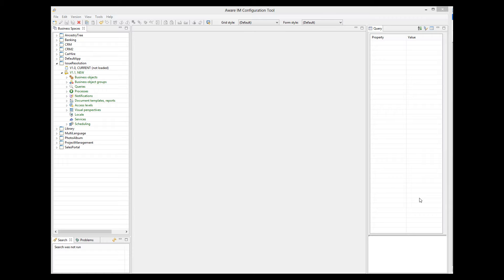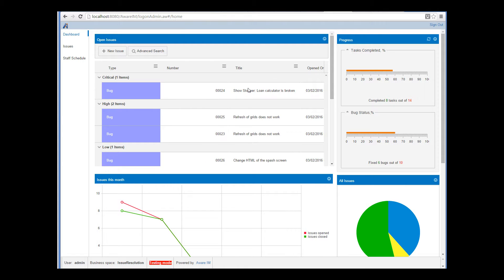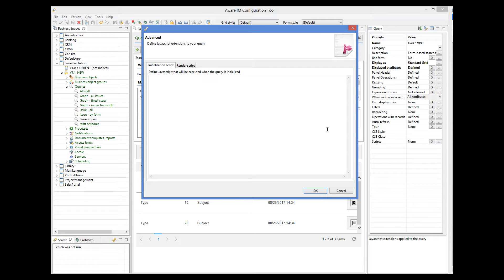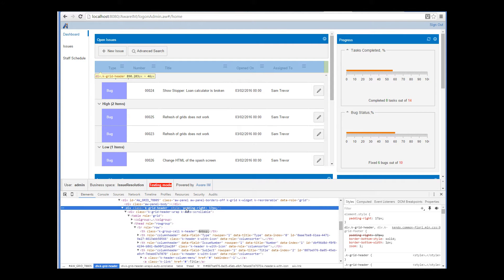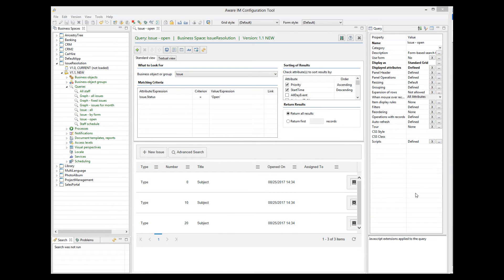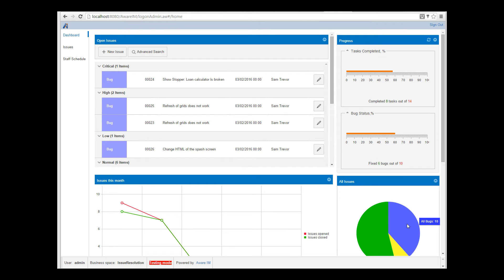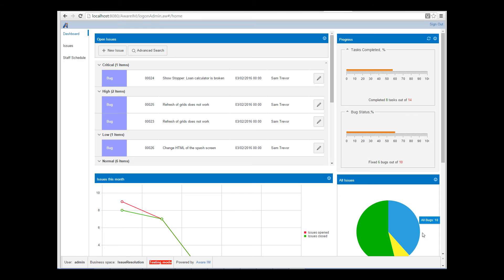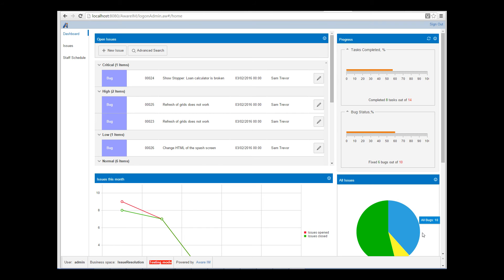Using CSS and Javascript in Aware IM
A tutorial for advanced Aware IM users familiar with CSS and Javascript. Explains how to use CSS and Javascript to enhance look and feel of the applications